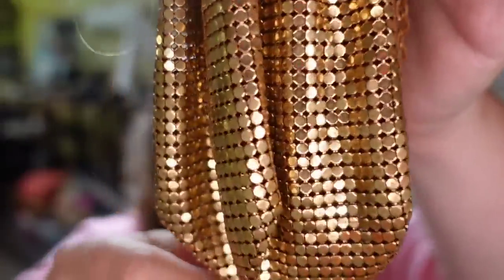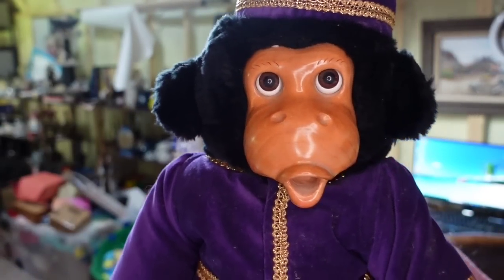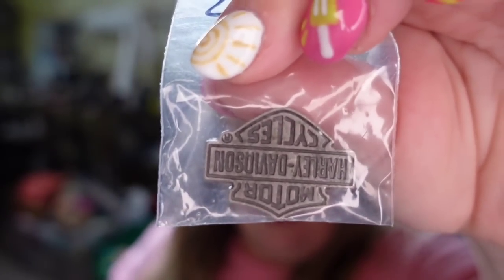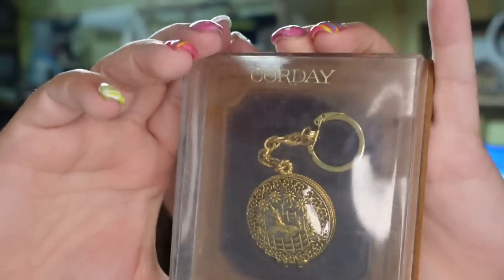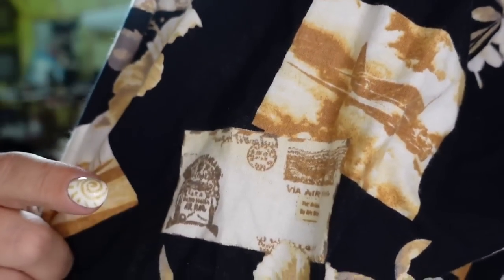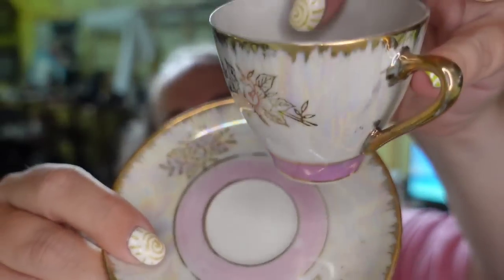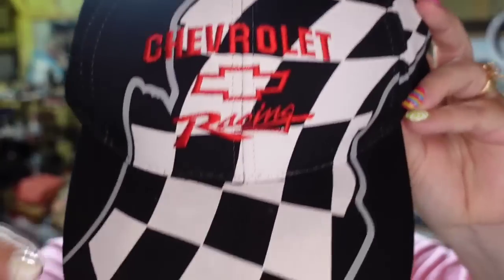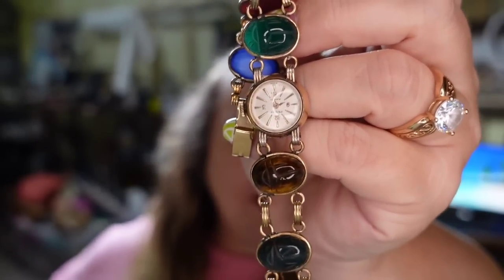These Things Are Selling Now On eBay Poshmark Mercari and Etsy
Come see what sold this week on eBay, Etsy, Mercari, and Poshmark.